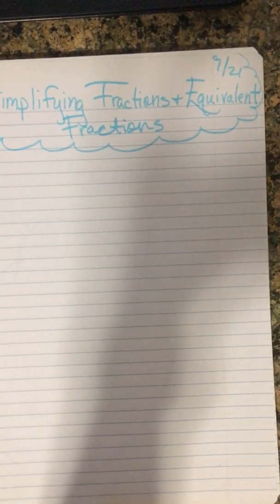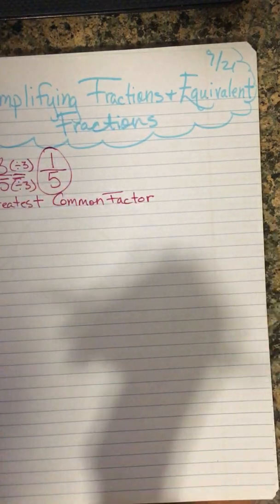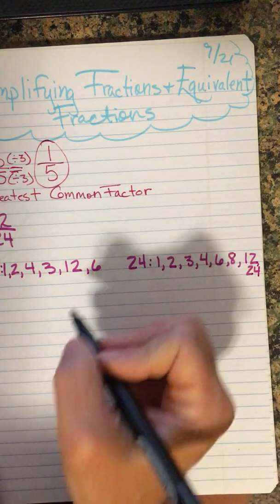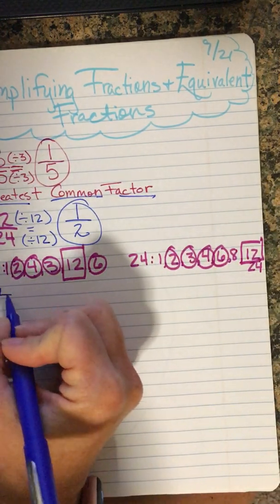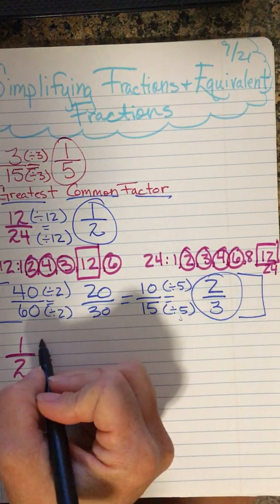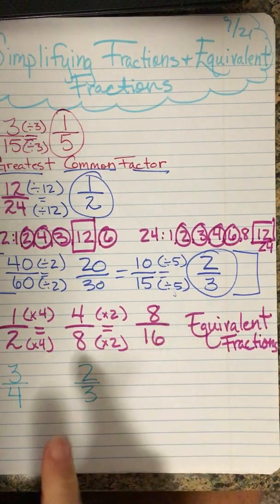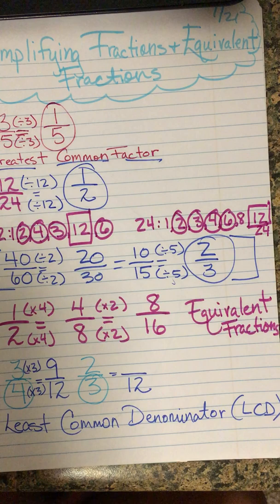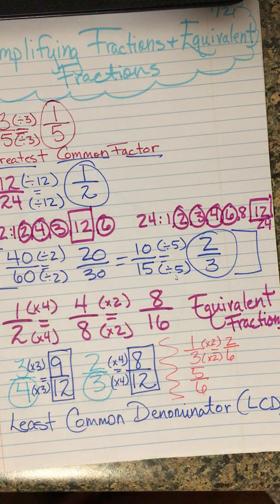Simplifying and Equivalent Fractions 092220